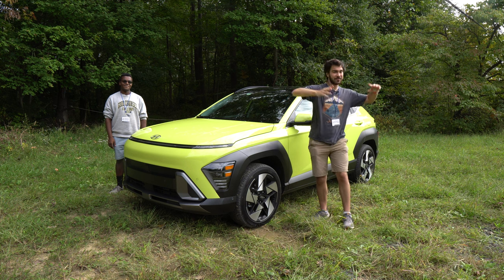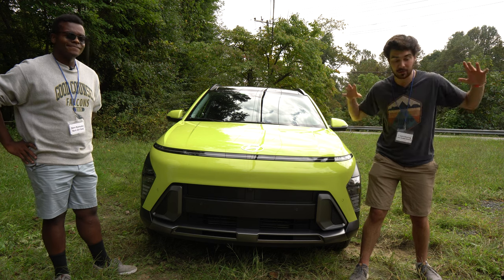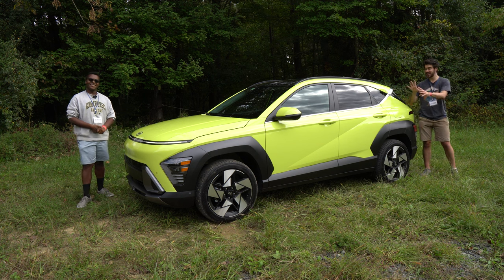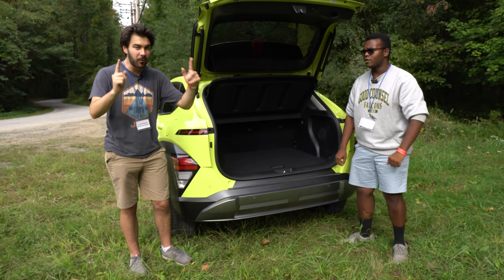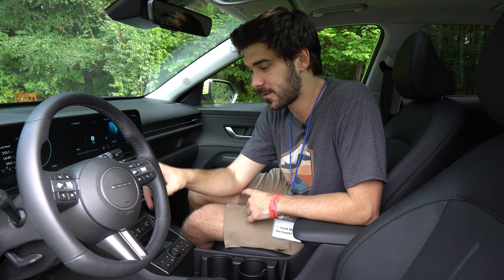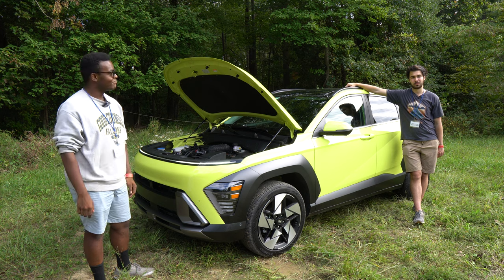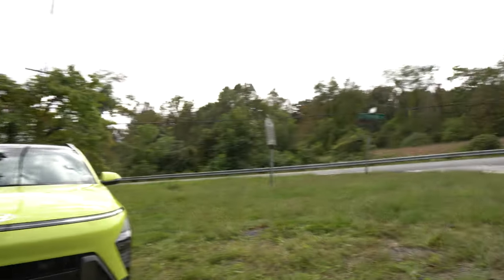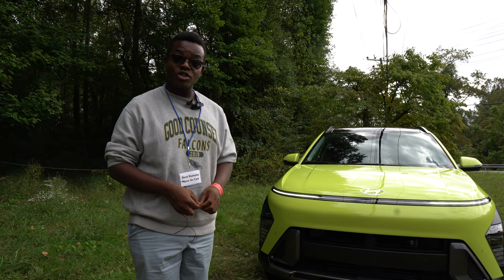The 2024 Hyundai Kona has an Identity Crisis (But not Really)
In this 2024 Hyundai Kona Hybrid review we are joined by @BernonCars and take a look at the all new redesigned Hyundai Kona. We put the Kona through its paces as we check the technology, amenities, powertrain, and more! The Kona is offered in gas, hybrid, and fully electric variants- so is this a classic jack of all trades master of none? The story isn't quite that simple. Watch this 2024 Hyundai Kona Hybrid review to learn more!